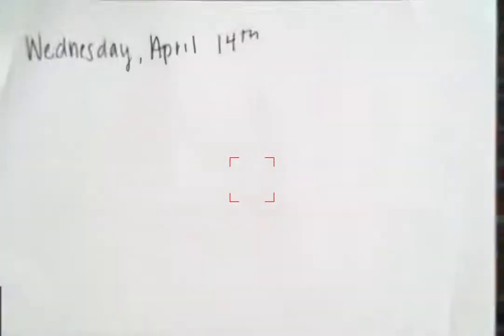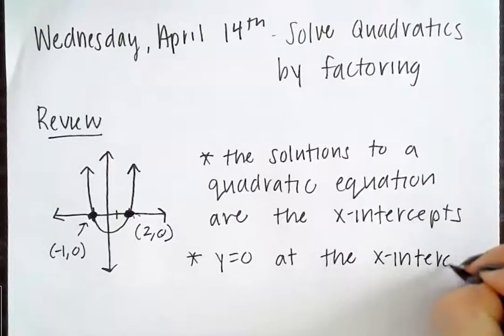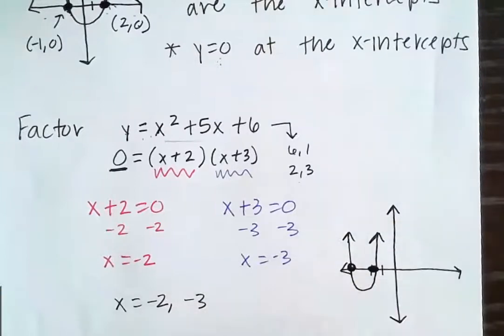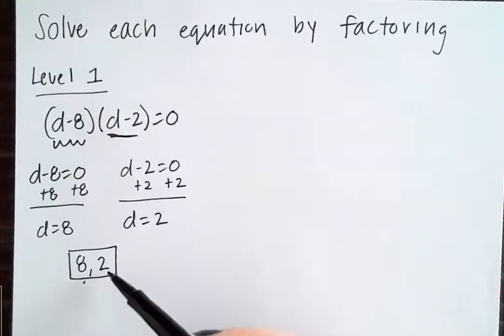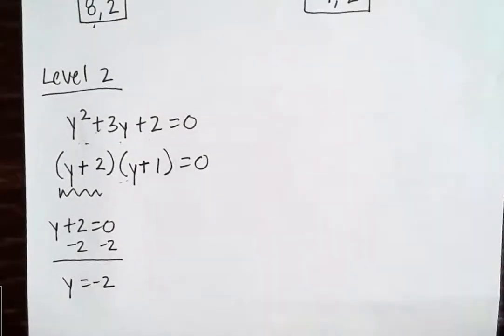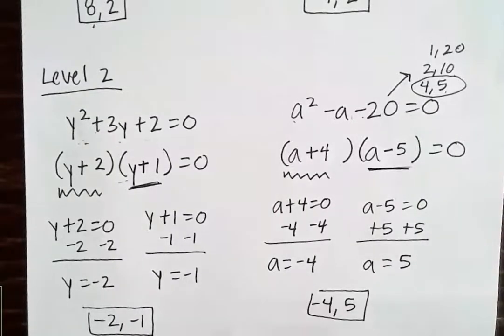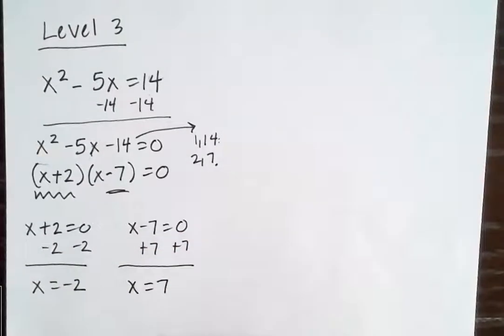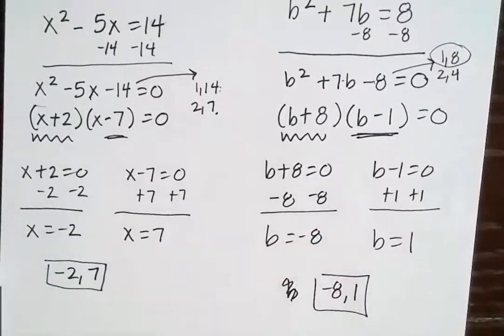Algebra Solving Quadratics by Factoring